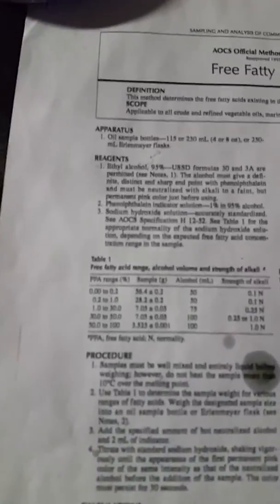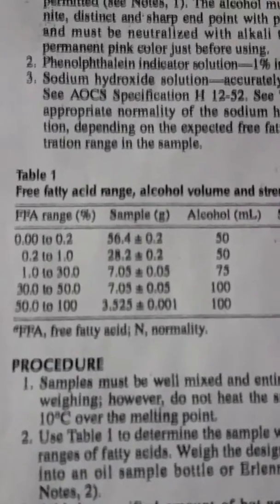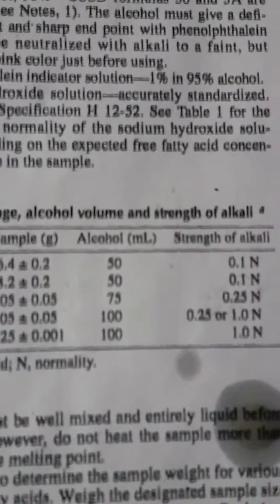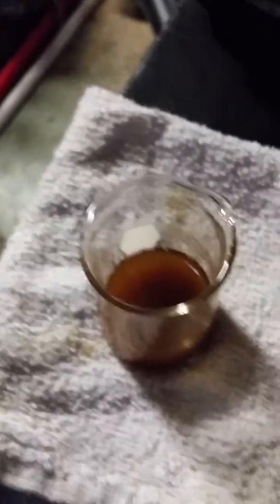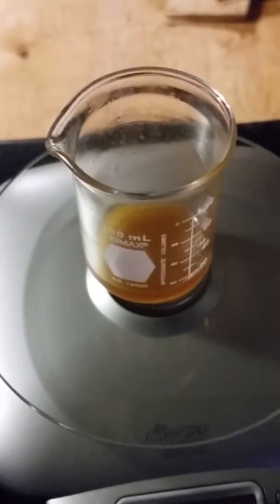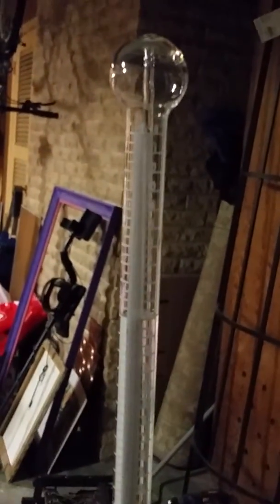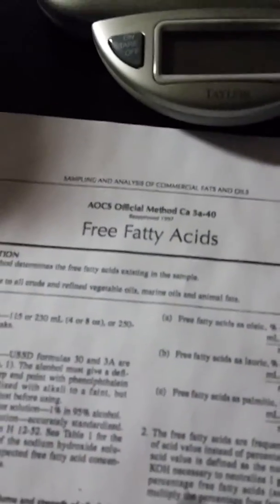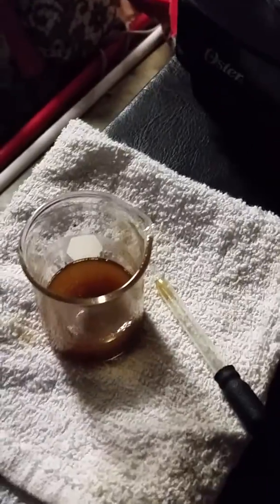FFA Free Fatty Acid Test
How to test FFA on waste cooking oil